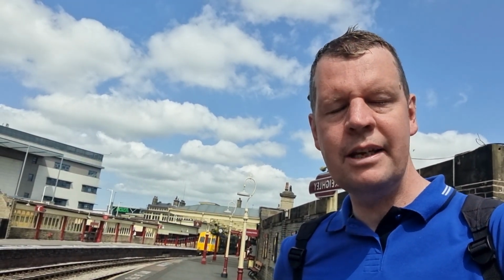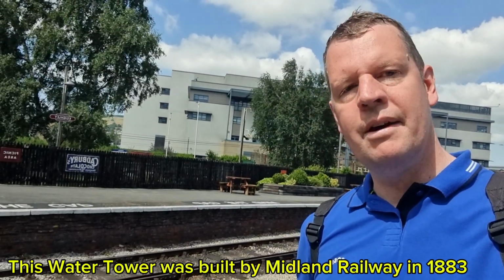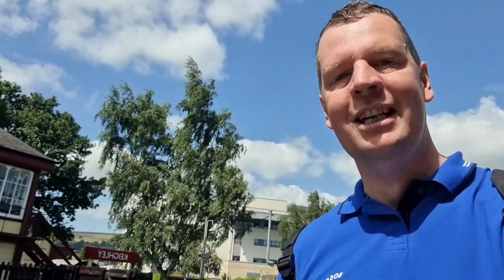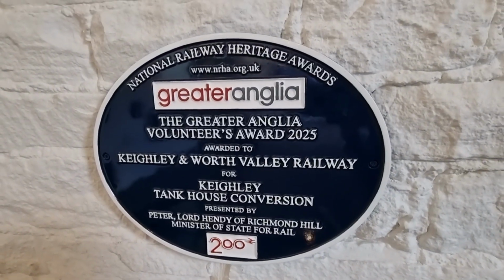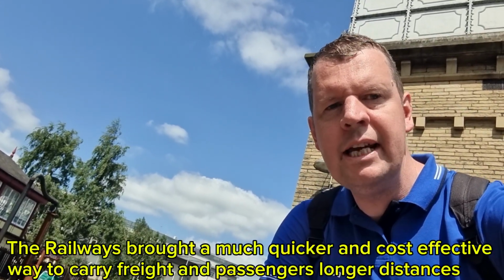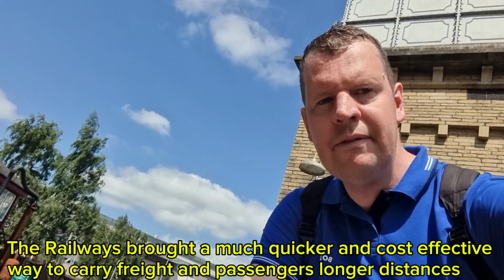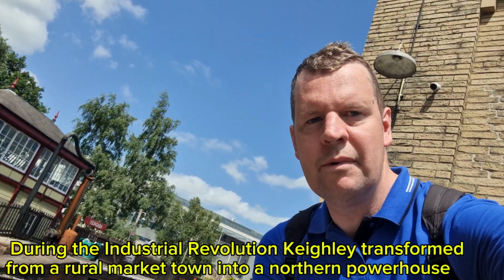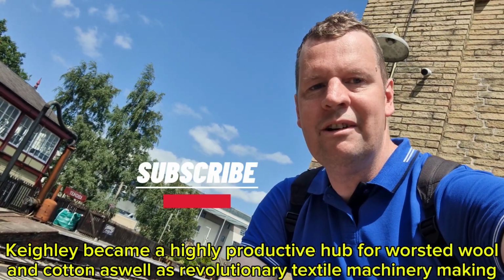Classic Steam and Diesel Trains on the KWVR.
The Keighley & Worth Valley Railway in West Yorkshire is a Premier Heritage Railway. In this video, I visited Keighley Railway Station, which is also served by Mainline Northern Trains on the Airedale Line. 75078 BR Standard Class 4MT Steam Locomotive and Class 101 DMU both feature in this video as well as the historic Water Tower, which is now a visitor centre.